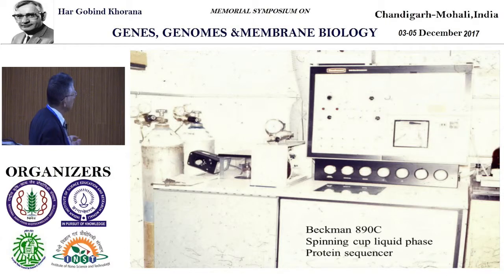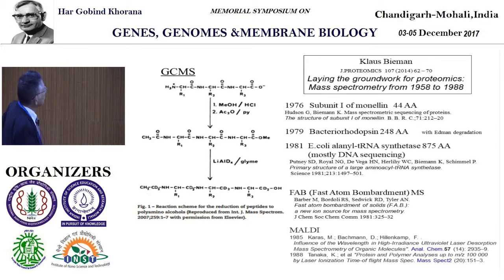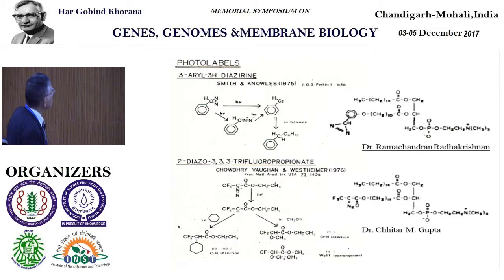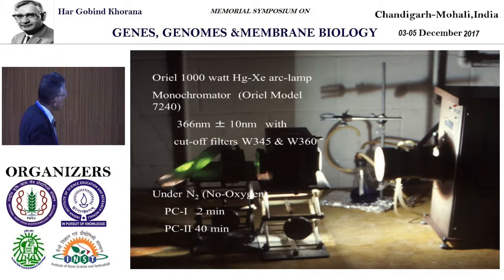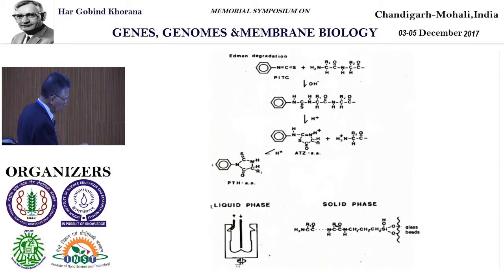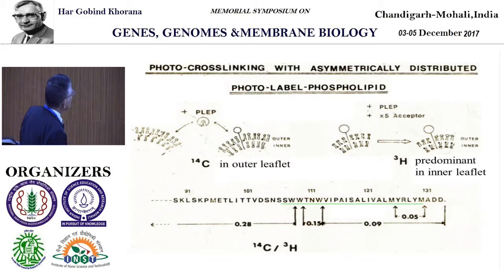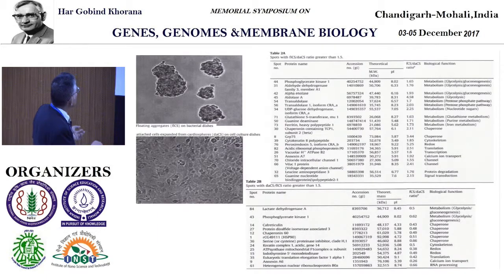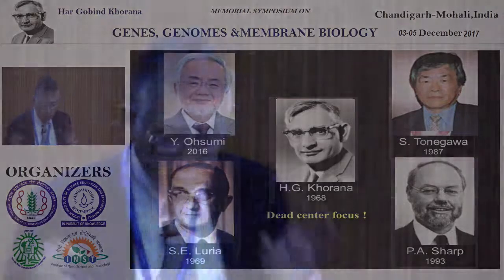HGK Symposium 2017 Day 2 Session 19